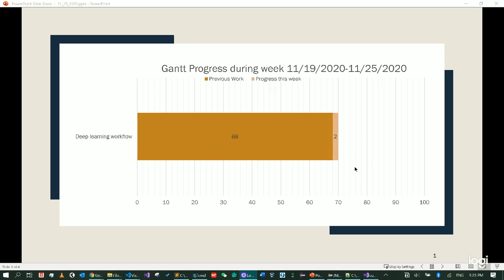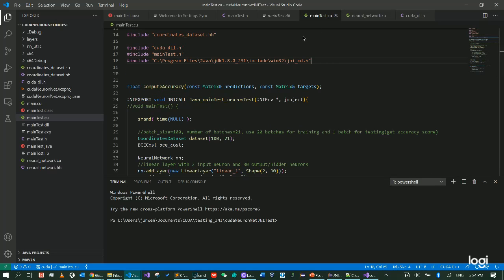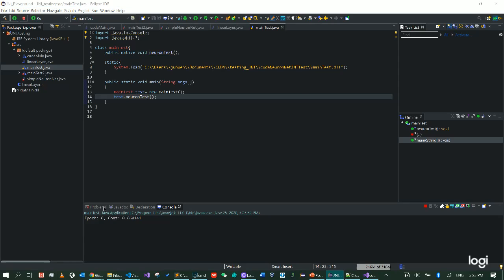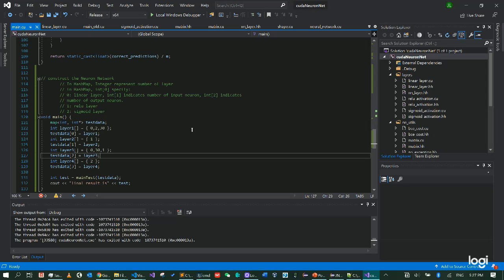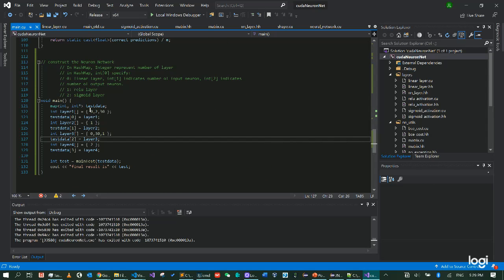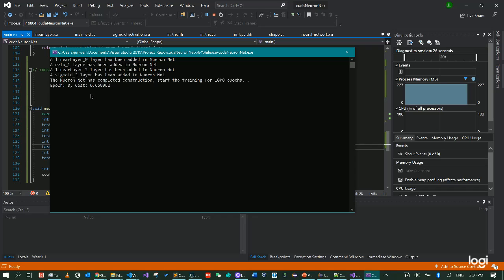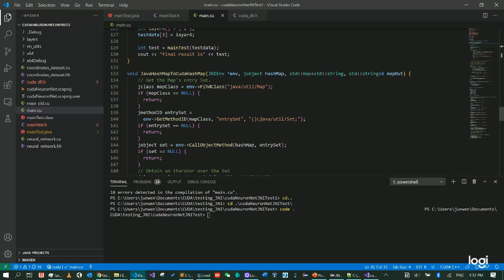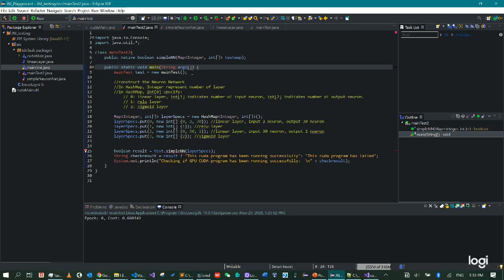20201125_WeeklyReport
This covers the updates from past week.